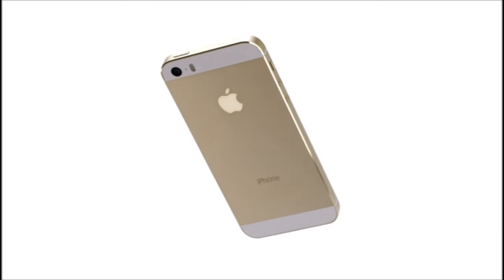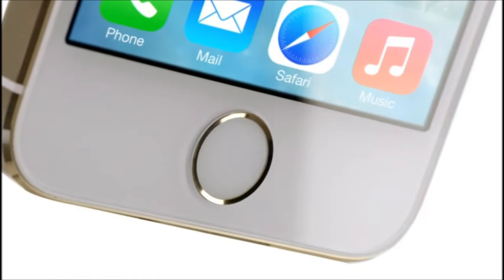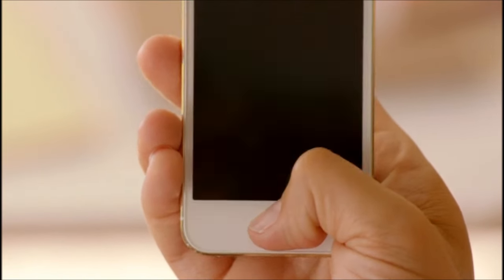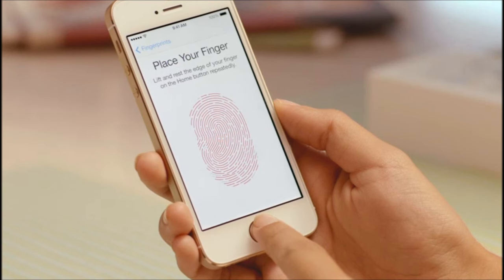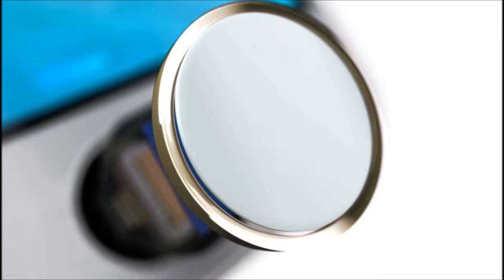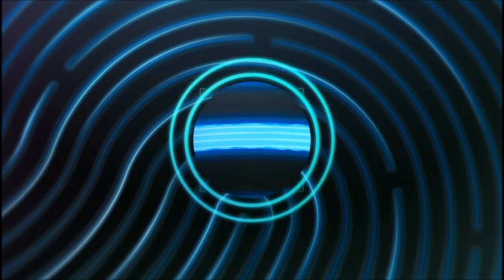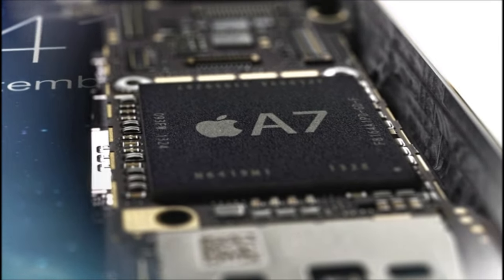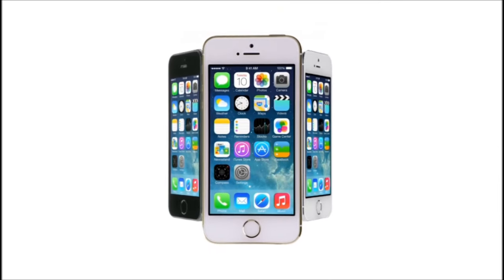Official iPhone 5s Trailer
iPhone 5s by Apple

Forward thinking.

iPhone 5s is purposefully imagined. Meticulously considered. Precision crafted. It's not just a product of what's technologically possible. But what's technologically useful. It's not just what's next. But what should be next.

The most advanced technology all leads up to this.

iPhone 5 set a precedent, with an amazing amount of technology in a remarkably thin, light design. iPhone 5s builds on that achievement with Touch ID — a ﬁngerprint identity sensor. An A7 chip with 64-bit architecture. An even more impressive iSight camera. And ultrafast LTE wireless.

iOS 7. Designed to complement iPhone 5s beautifully.

iPhone 5s is the first 64‑bit smartphone in the world. And iOS 7 was designed with that in mind, built specifically for 64‑bit architecture. Which makes iOS 7 just as advanced as the iPhone it's on.

A beautifully crafted phone deserves a beautfifully crafted case.

The iPhone 5s Case is precisely designed to fit iPhone perfectly. Made from premium leather, it looks elegant and feels luxurious. And inside, a soft, color-matched microfiber lining helps protect your iPhone 5s.